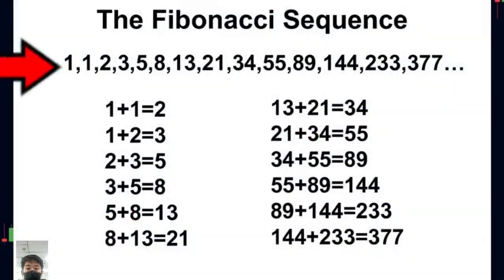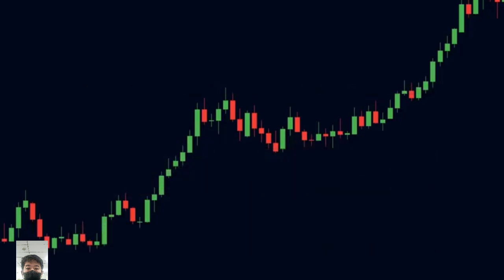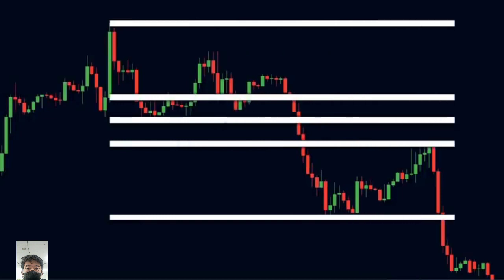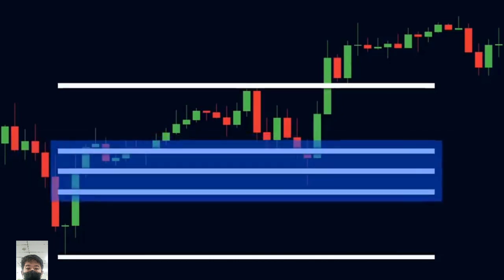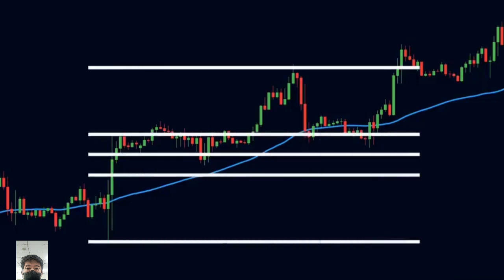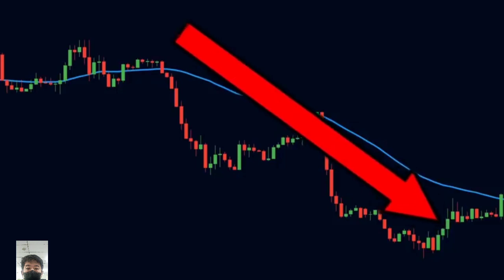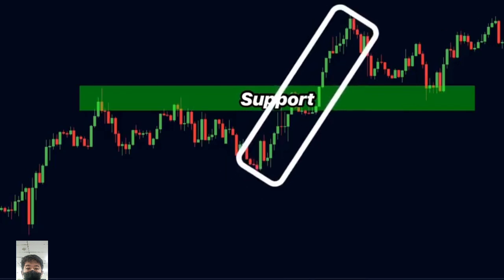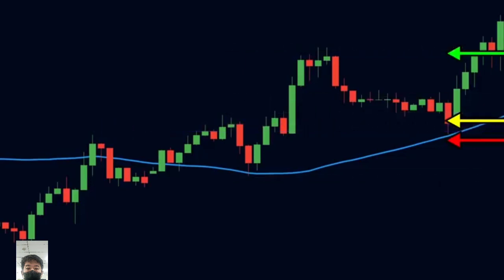Fibonacci Formula|フィボナッチ式|формула Фибоначчи|फाइबोनैचि सूत्र|נוסחת פיבונאצי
Fibonacci Formula
The secrets of fibonacci
fibonacci indikator